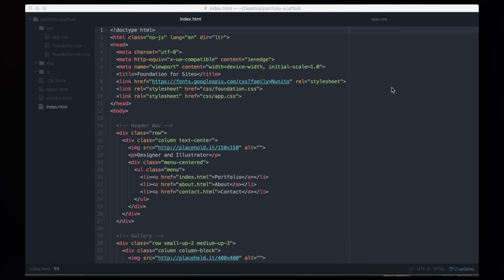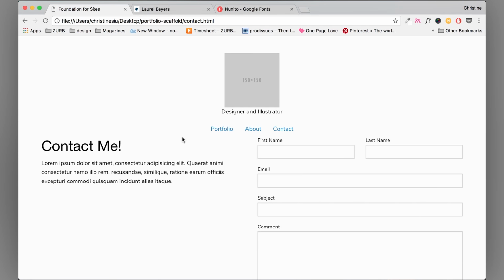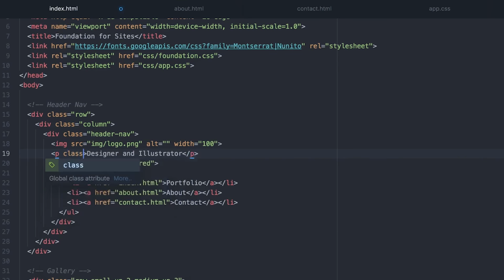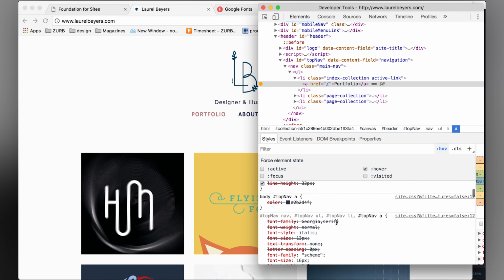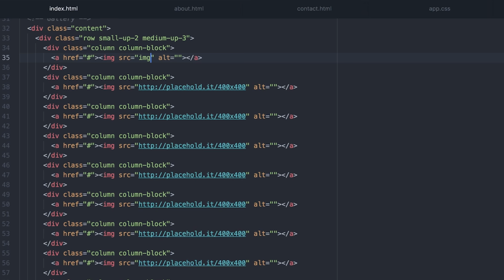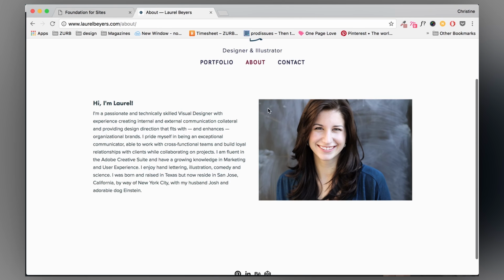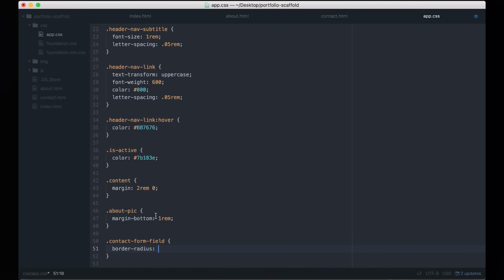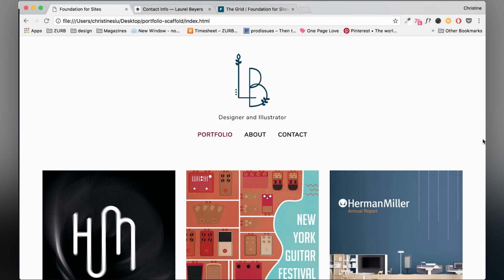Zero to Website | Part 5: Styling Your Scaffolded Site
Welcome to part 5 of our 6 part Zero to Website Series! By the end of this 6 part series, you’ll have learned how to build a responsive website with Foundation. In last week’s lesson, we scaffolded 3 pages of your portfolio site using Foundation’s grid. Today, we’re going to dive into our CSS and start styling our site! In this lesson, you’ll learn how to style Foundation’s components as well as write your own CSS.